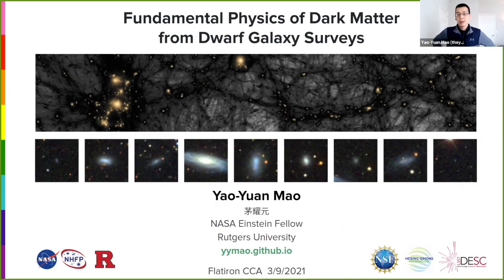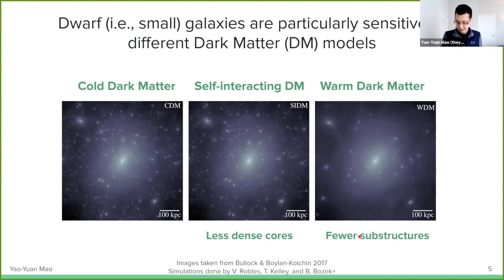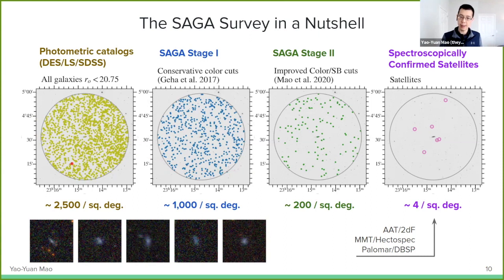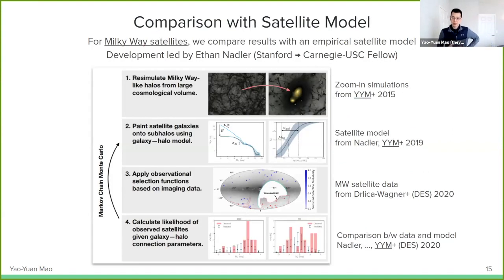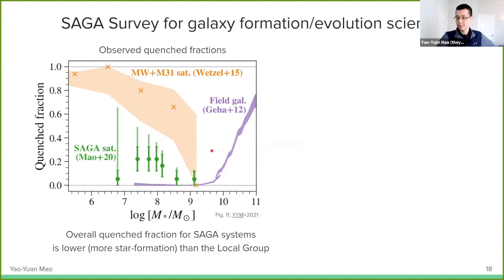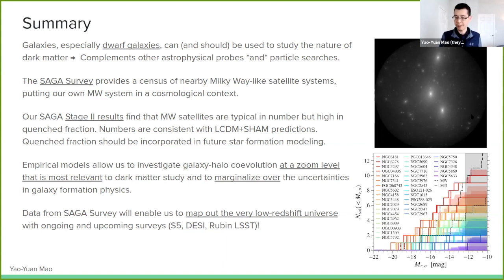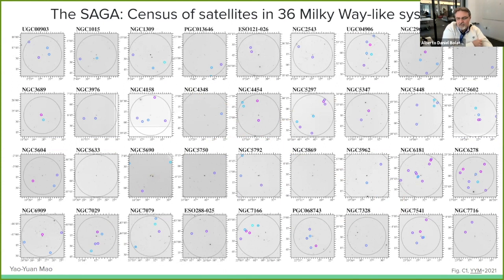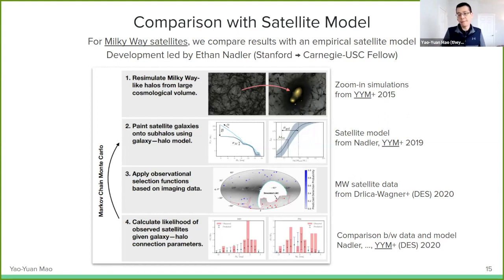Yao-Yuan Mao - Fundamental Physics of Dark Matter from Dwarf Galaxy Surveys (March 9, 2021)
Dwarf galaxies, which are abundant in number and rich in their dark components, serve as an excellent probe of dark matter. By combining simulations, galaxy-halo connection models, and dwarf galaxy surveys, we can jointly constrain galaxy formation and dark matter physics. I will show recent results from the SAGA Survey, a spectroscopic survey that searches for satellite dwarf galaxies in nearby Milky Way-like systems, and demonstrate how these results put our own Milky Way in a cosmological context and provide insights into the coevolution of galaxies and dark matter halos. I will then discuss how the technique and data from the SAGA Survey can be applied to ongoing and upcoming surveys, in particular Rubin LSST, to enable us to identify a much larger population of dwarf galaxies in coming years to reveal the fundamental physics of dark matter. More details